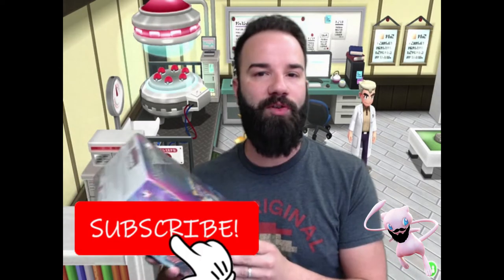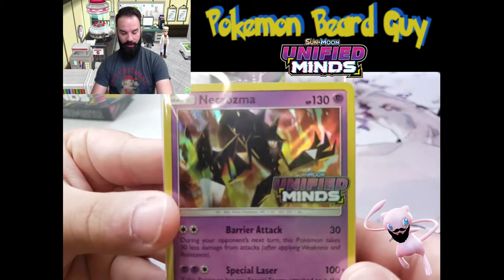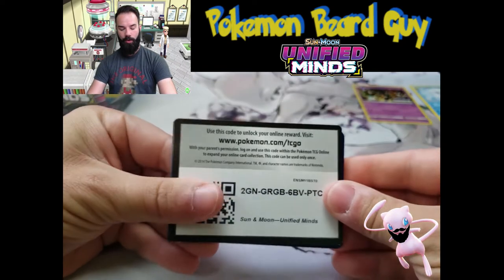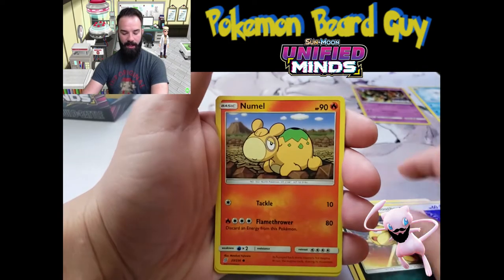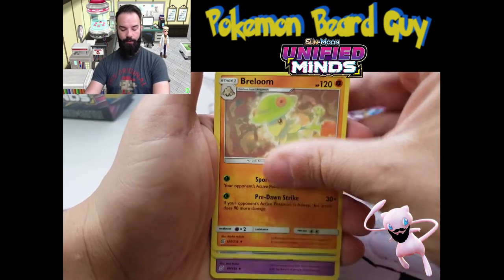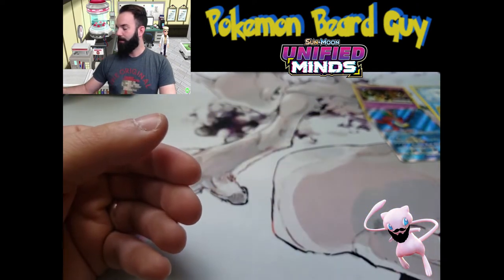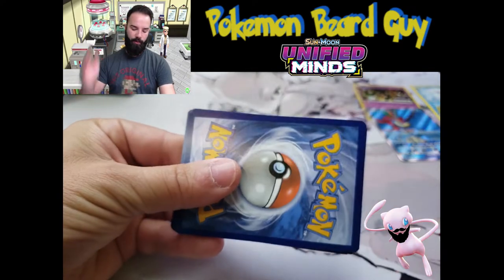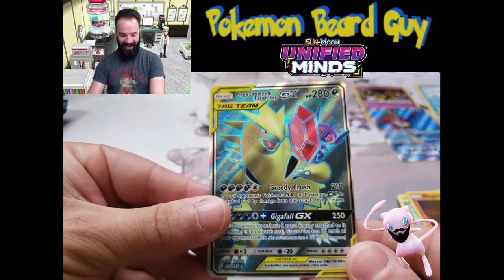*NEW* PRE RELEASE POKEMON UNIFIED MINDS BUILD & BATTLE OPENING!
HEY THERE POKEMON FANS!

OPENING POKEMON CARDS IS ONE OF MY FAVORITE THINGS TO DO, COME JOIN ME ON THIS JOURNEY OF COLLECTING ALL POKEMON CARDS!    GOTTA CATCH'EM ALL!!!

TODAY I BRING TO YOU AN EARLY ACCESS TO THE AWESOME POKEMON SUN AND MOON UNIFIED MINDS PRE RELEASE BUILD & BATTLE BOX!!

WE GOT AMAZING PULLS OUT OF THIS 5 PRE RELEASE POKEMON SUN AND MOON UNIFIED MINDS BUILD & BATTLE BOXES!!!

YOU DONT WANT TO MISS ALL THE GREAT POKEMON CARDS SHOWN ON THIS VIDEO!